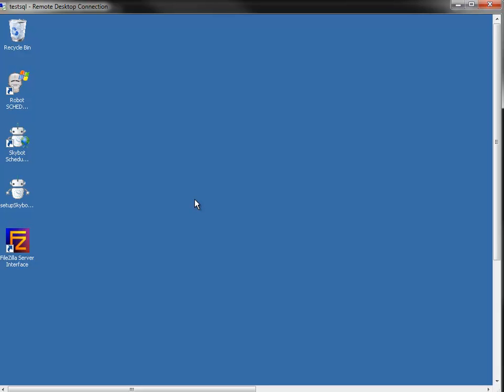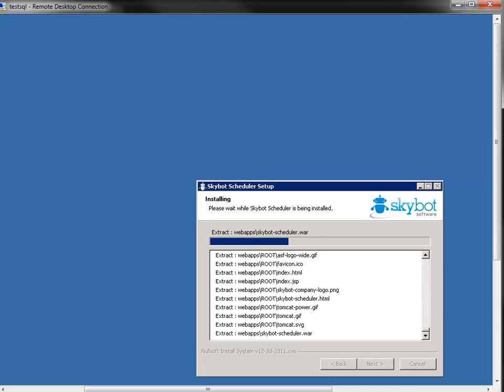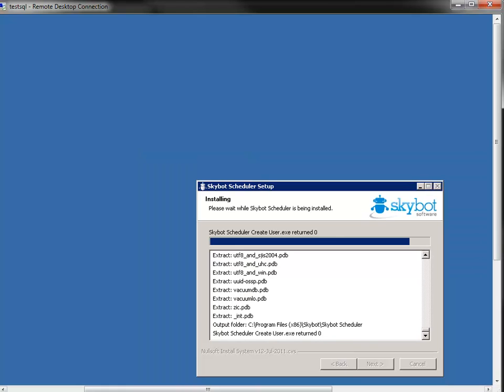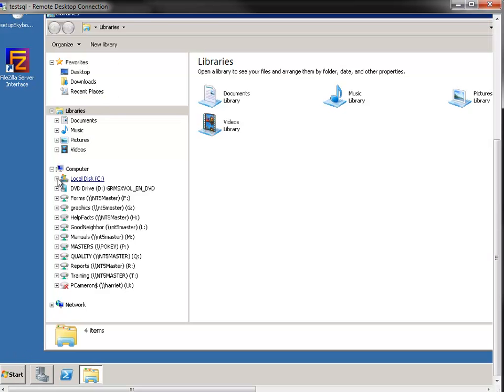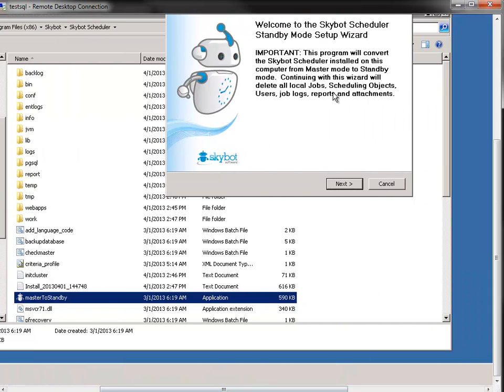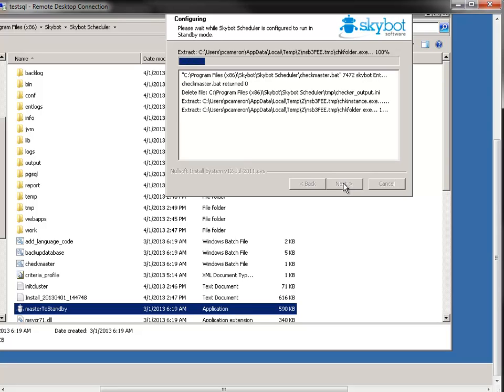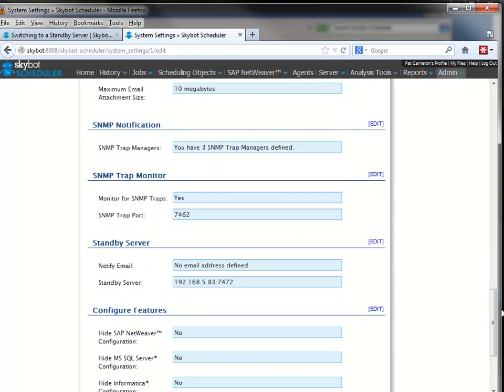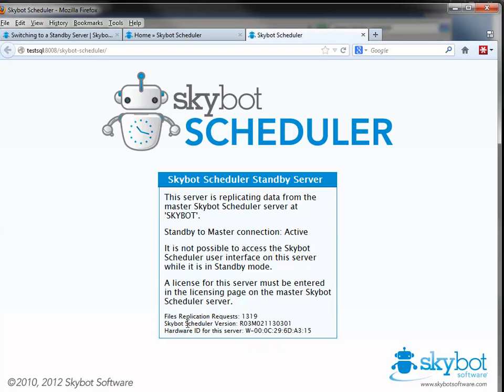Configure Skybot Scheduler's Standby Server for High Availability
Learn how to configure Skybot Scheduler's standby server for high availability (HA) with these simple steps.